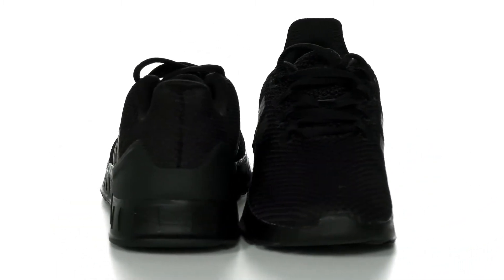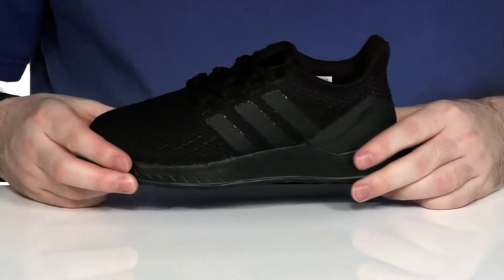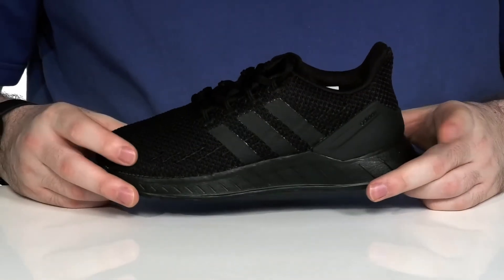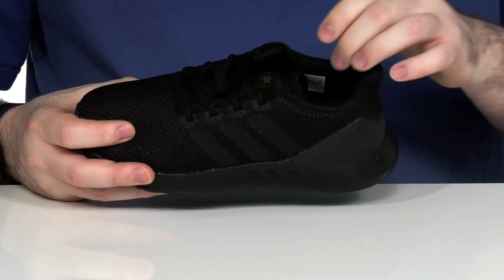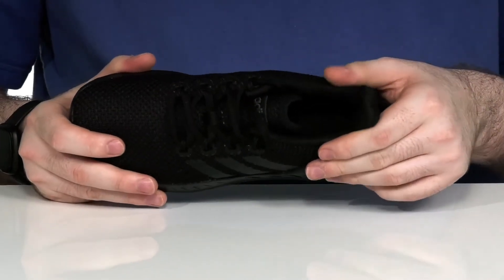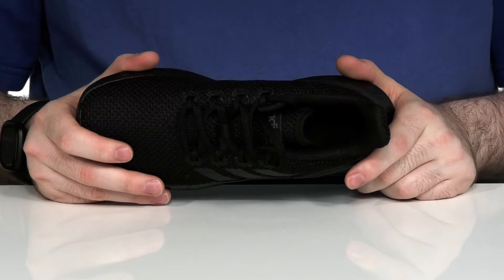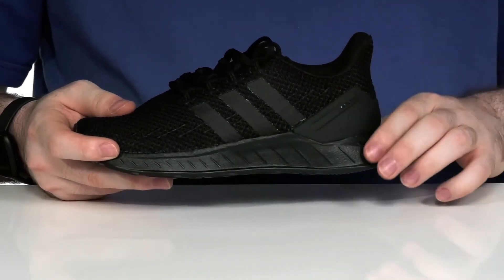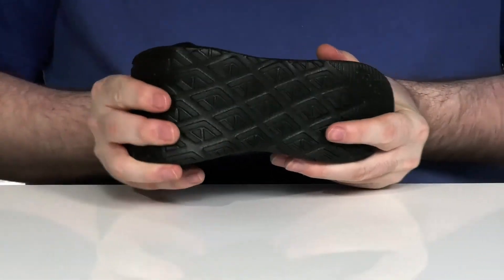adidas Kids Questar Flow NXT (Little Kid/Big Kid) SKU: 9456846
adidas&reg; Kids Questar Flow NXT.
Synthetic outsole.
Imported.